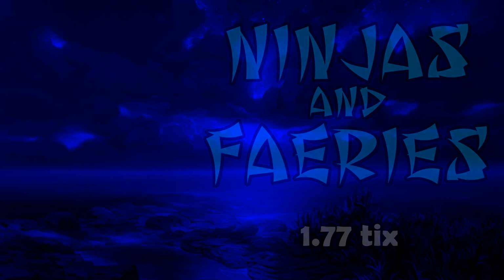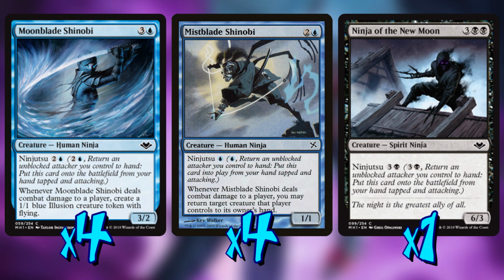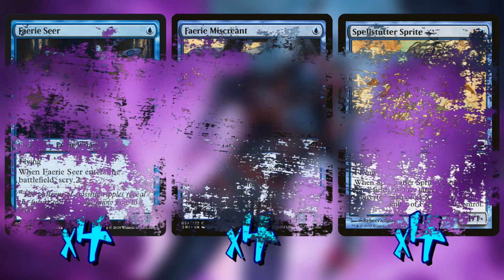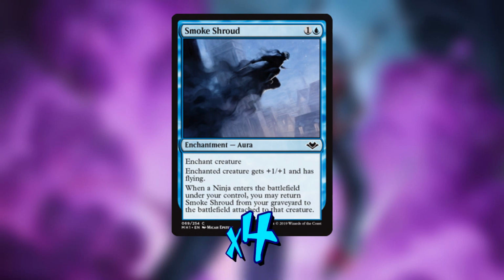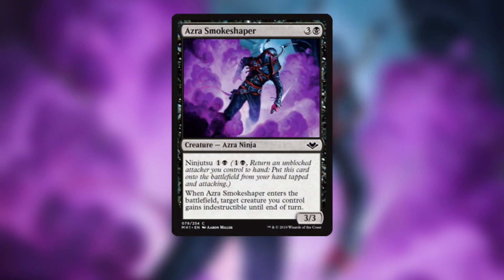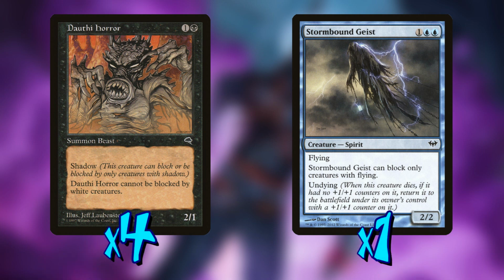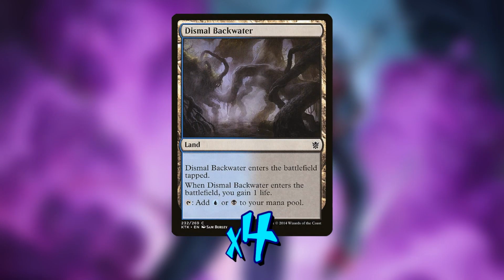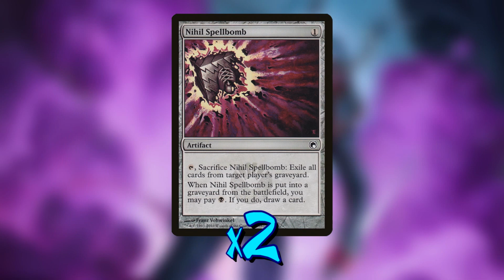Ninjas and Faeries Deck Tech (Extreme Budget Pauper - 1.77 tix!!!)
Ninjas and Faeries is a dual-tribal deck looking to capitalize on the evasion of Faeries to cast Ninjas for their Ninjutsu cost. As it happens, Faeries also have a lot of great enters-the-battlefield triggers, so we get the added bonus of double-up on those effects when we re-cast them! Is it good enough for Pauper? Let's find out!